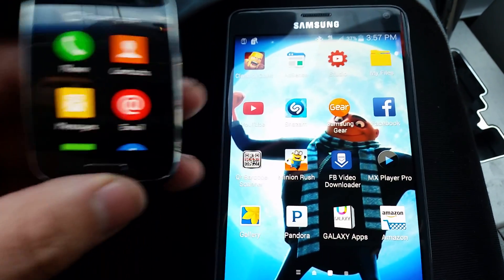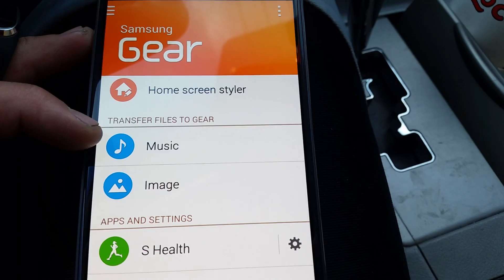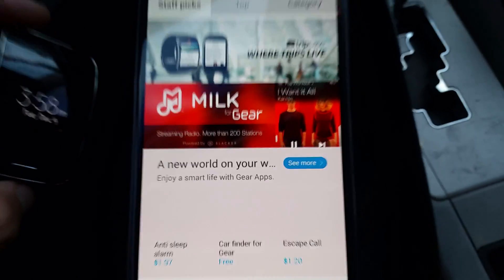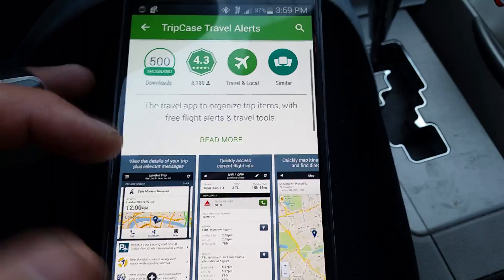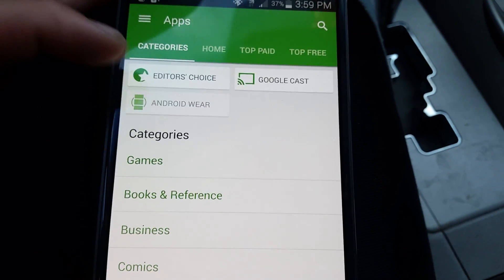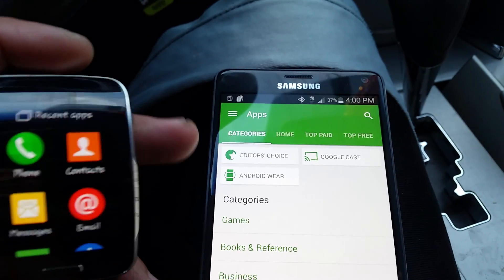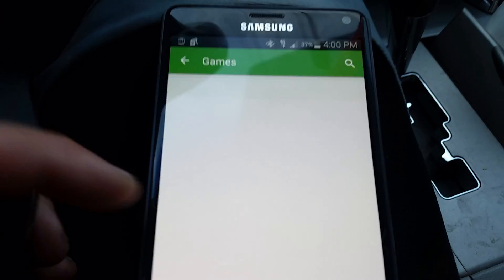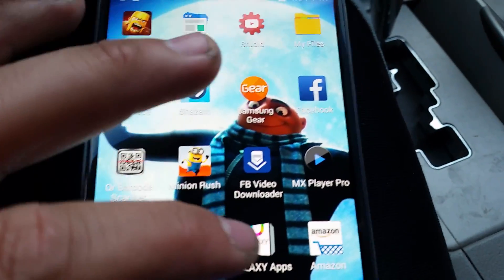tizen market galaxy gear s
Tizen (/ˈtaɪzɛn/) is an operating system based on the Linux kernel and the GNU C Library implementing the Linux API. It targets a very wide range of devices including smartphones, tablets, in-vehicle infotainment (IVI) devices, smart TVs, PCs, smart cameras, wearable computing (such as Smartwatch), Blu-ray Players, Printers and Smart Home Appliances[3] (such as Refrigerators, Lighting, Washing Machines, Air Conditioners, Ovens/Microwaves and Robotic vacuum cleaner[4]). Its licensing model involves software that uses a variety of licenses that may be incompatible with the Open Source Definition (see Licensing model below), and a proprietary software development kit (SDK). Its purpose is to offer a consistent user experience across devices. Tizen is a project within the Linux Foundation and is governed by a Technical Steering Group (TSG) composed of Samsung and Intel among others.

ude telecommunications network operators, OEMs and manufacturers: Fujitsu, Huawei, Intel, KT Corporation, NEC Casio Mobile Communications, NTT DoCoMo, Orange S.A., Panasonic Mobile Communications, Samsung, SK Telecom, Sprint Corporation and Vodafone.[6] While the Tizen Association decides what needs to be done in Tizen, the Technical Steering Group determines what code is actually incorporated into the operating system to accomplish those goals. Tizen roots back to the Samsung Linux Platform (SLP) and the LiMo Project and in 2013 Samsung merged its homegrown Bada project into Tizen.[7]

The first week of October 2013, Samsung's NX300M smart camera became the first consumer product based on Tizen; it was sold in South Korea for a month before its OS was revealed at the Tizen Developer Summit,[8][9][10] then became available for pre-order in the United States in early 2014 with a release date of March 1. The first Tizen tablet was announced by Systena in June 2013, a 10-inch quad-core ARM with 1920x1200 resolution that was eventually shipped in late October 2013 as part of a development kit exclusive to Japan.[11][12][13] The Samsung Gear 2 smartwatch uses Tizen and it was released in April 2014.[14] The Samsung ZEQ 9000 was expected to be